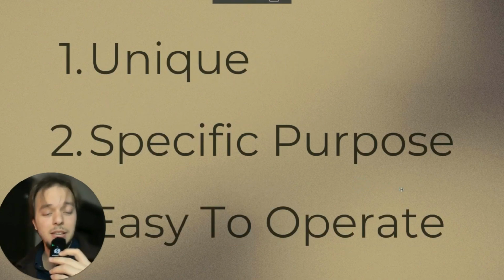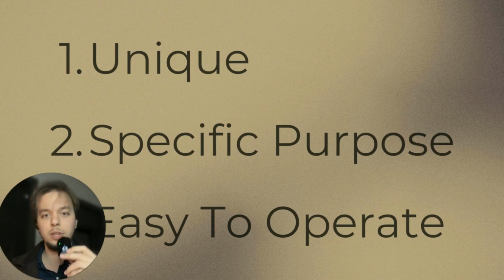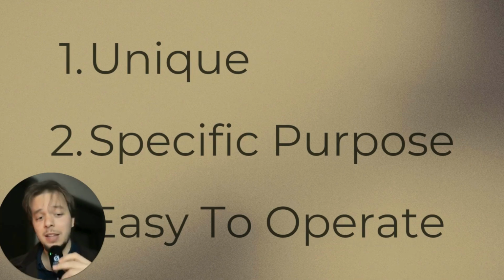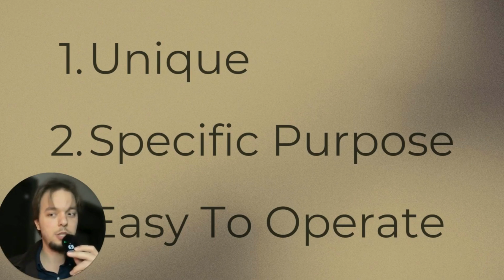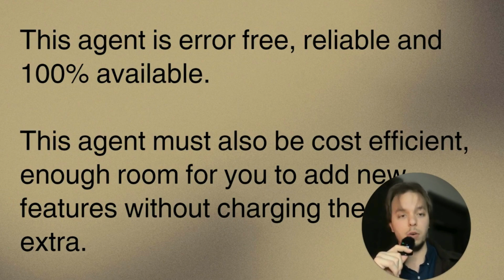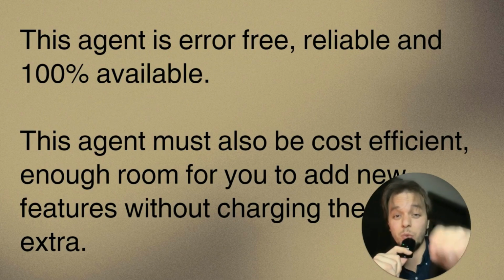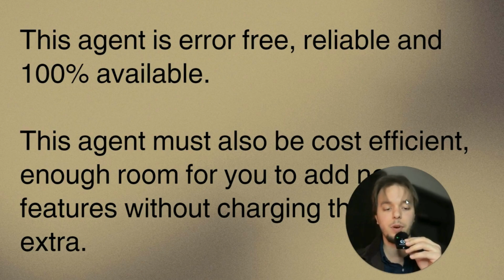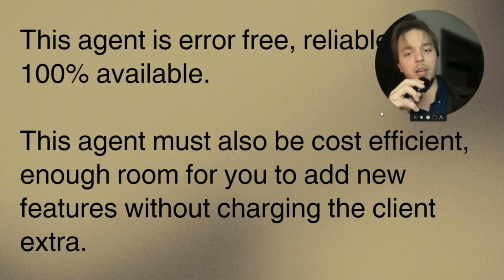Blueprint to building truly valuable agents